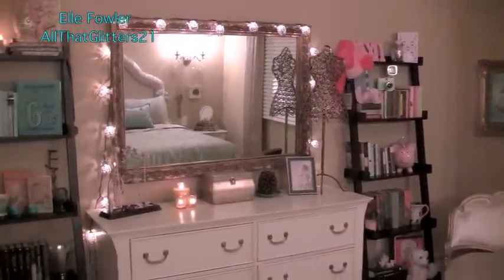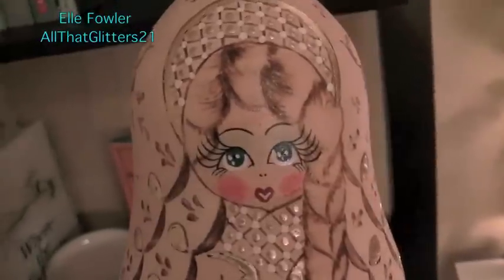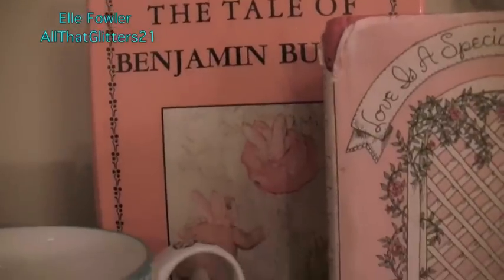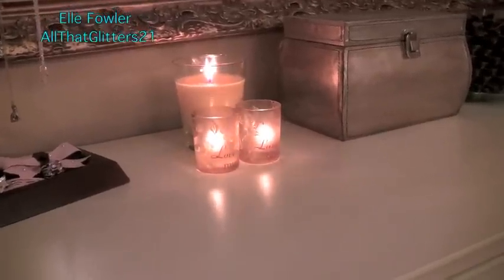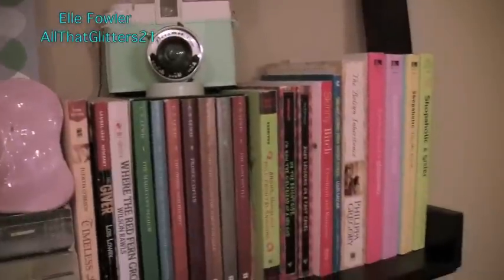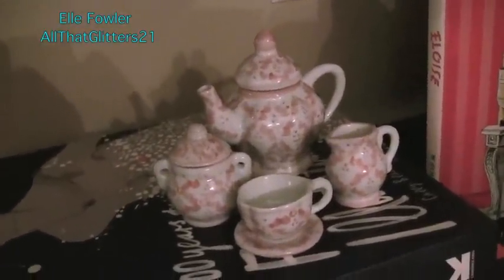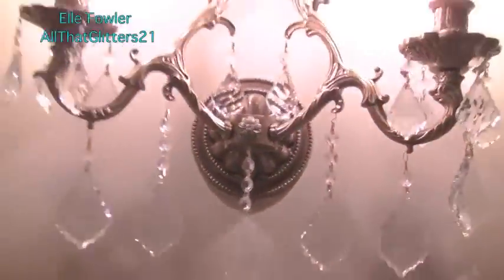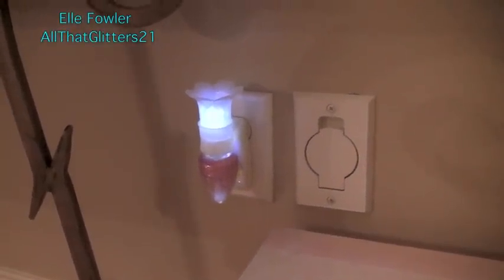Room Tour!!! My Bedroom From Home